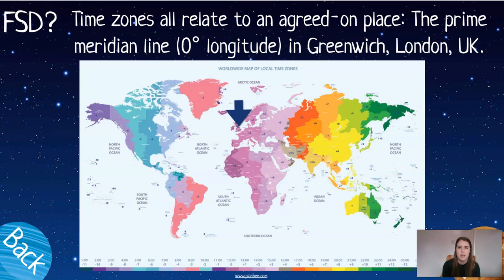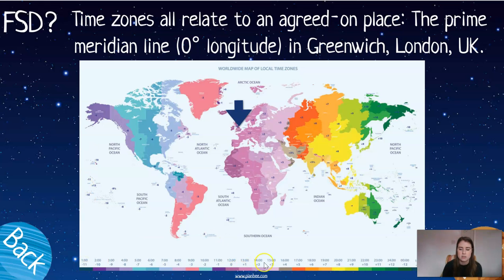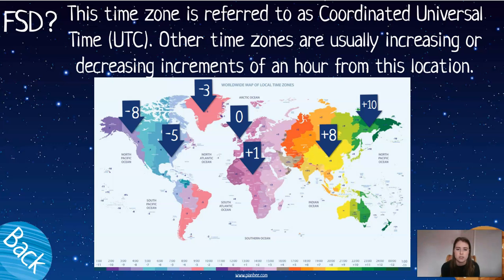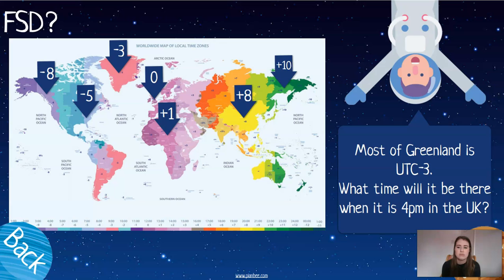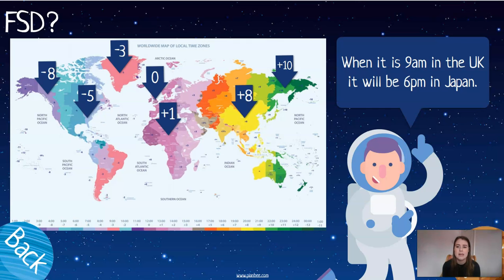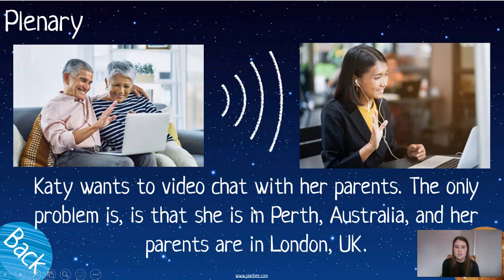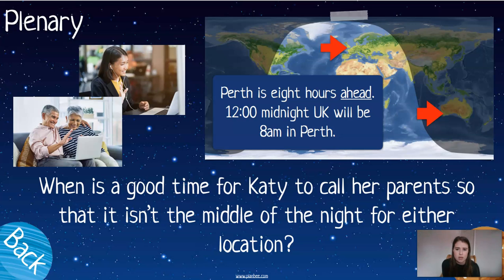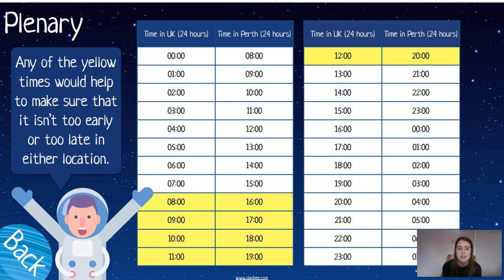Year 5 Science Jan 11th Part 2